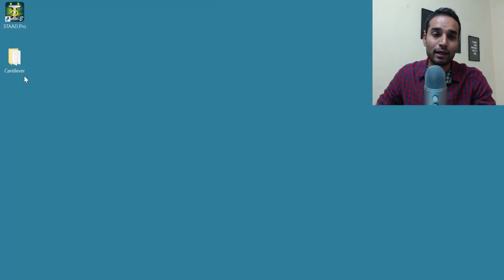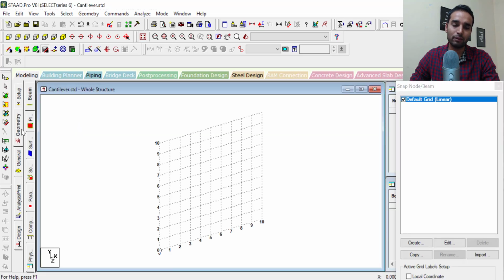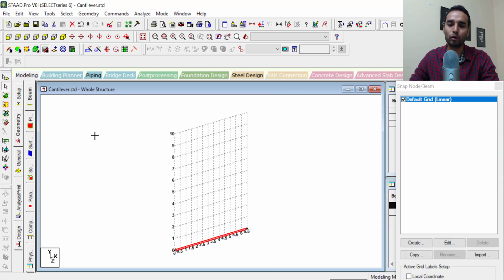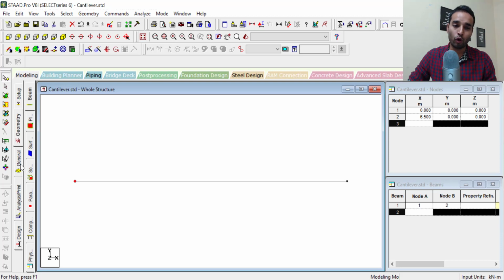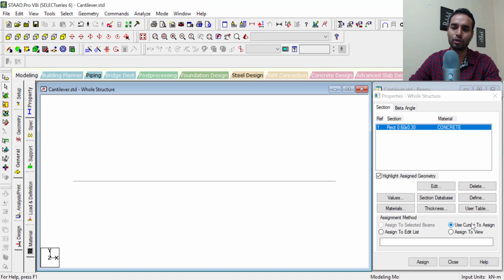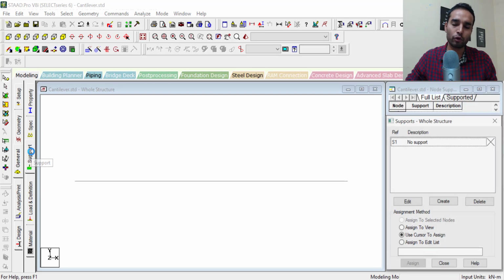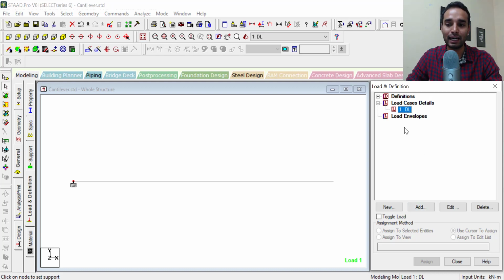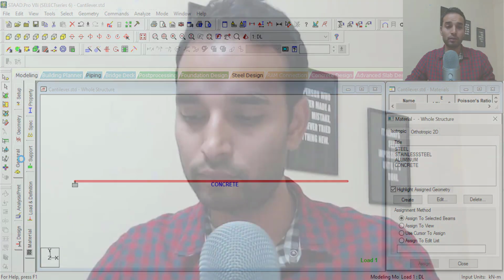Basics of Modeling | A Beginner's Guide | Part 2/3 | STAAD Pro for Beginners